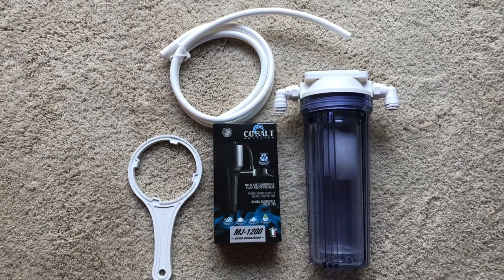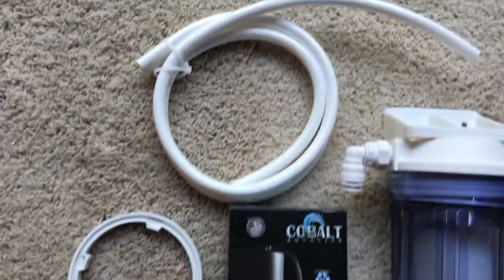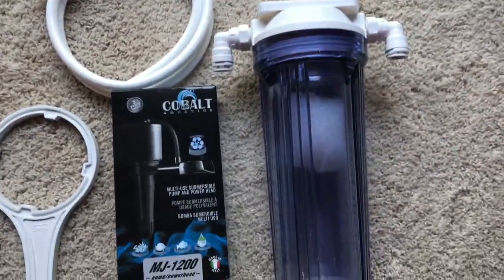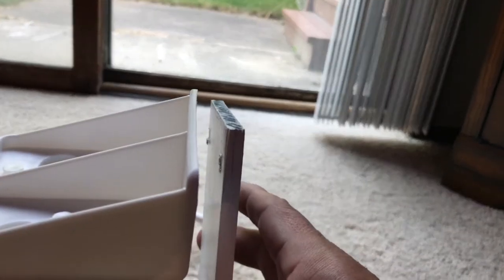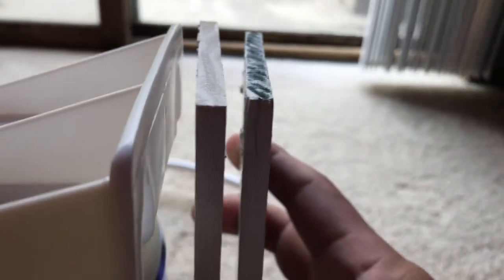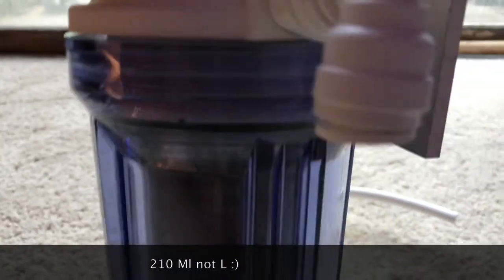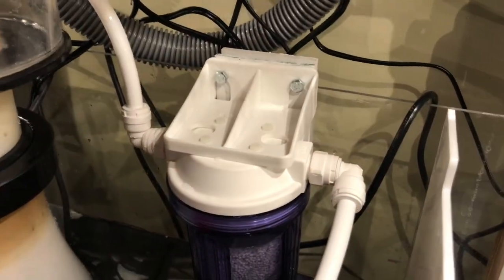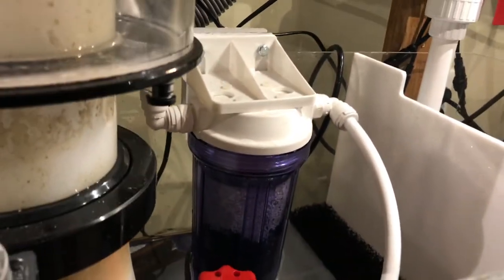125 Gal Reef Build, Ep 8 - Reactor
In this episode, I show the BRS reactor I use, the media in it and how I mount it.